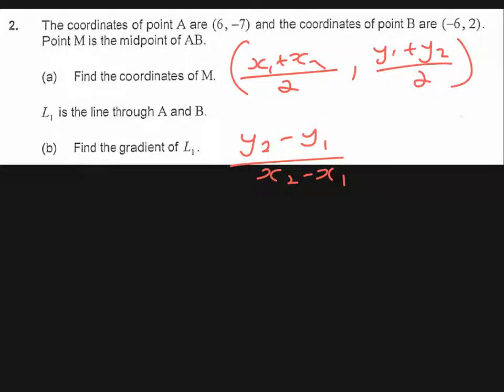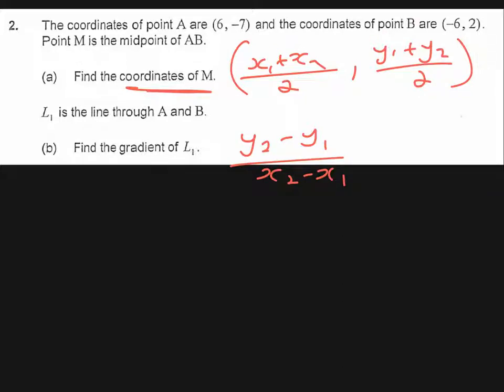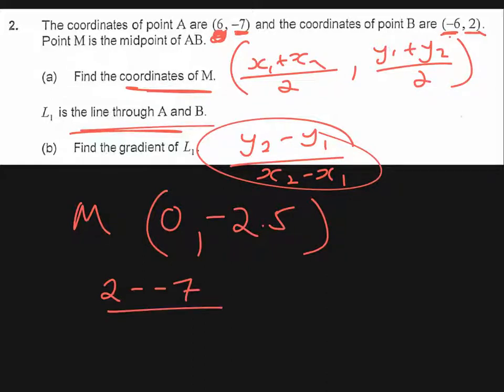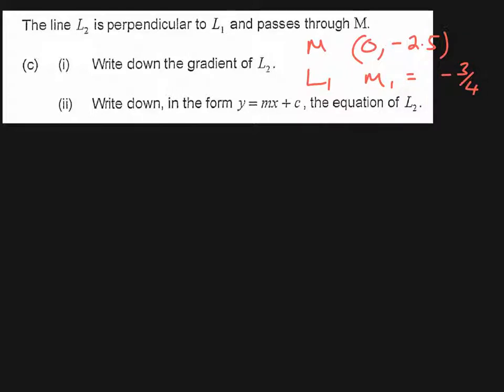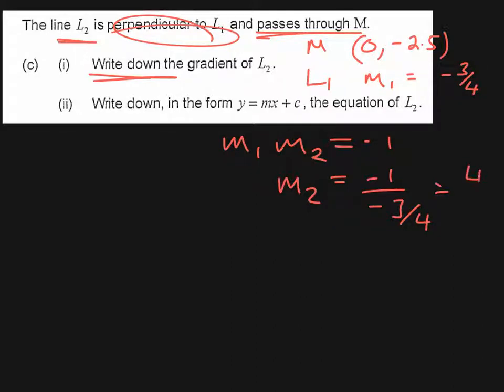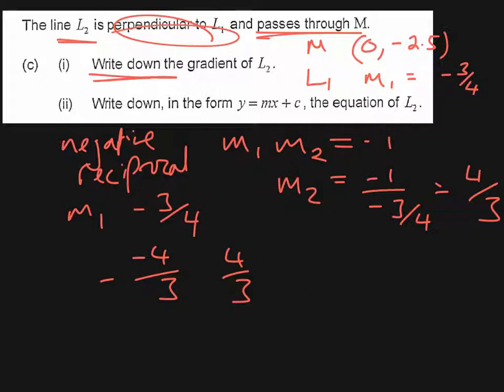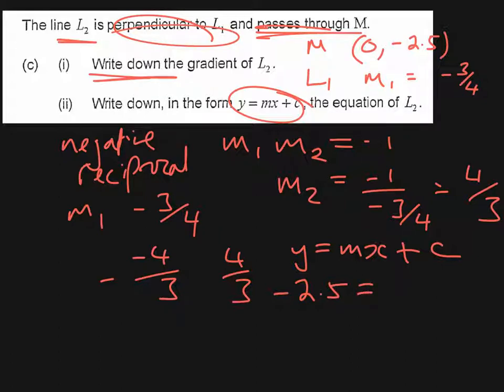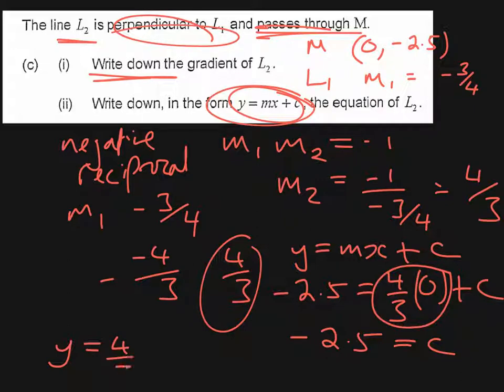18 Trial P1 Q2